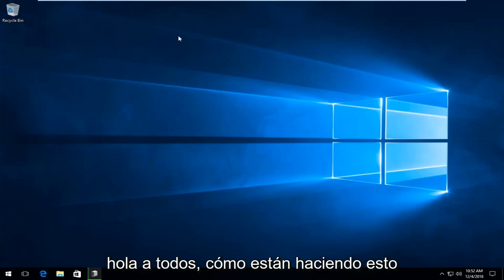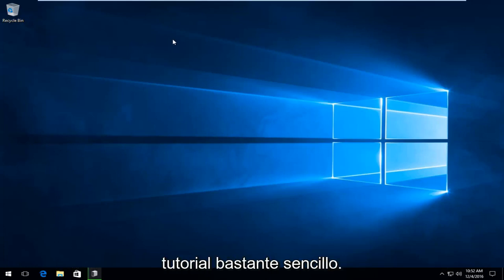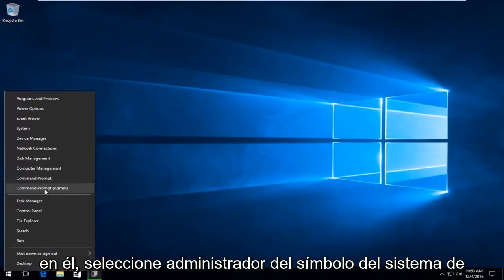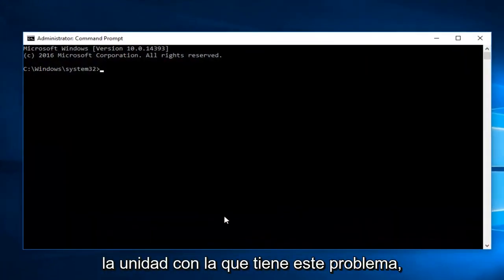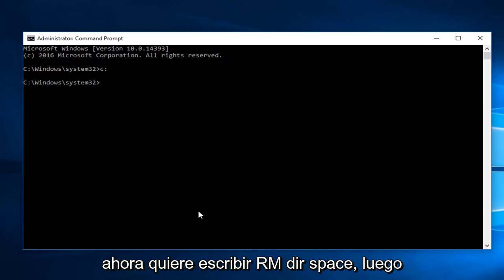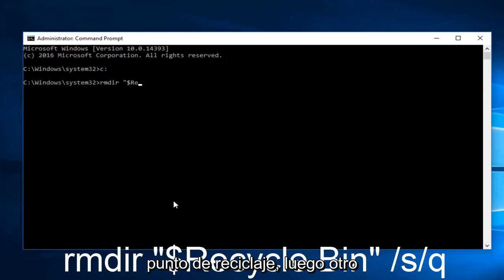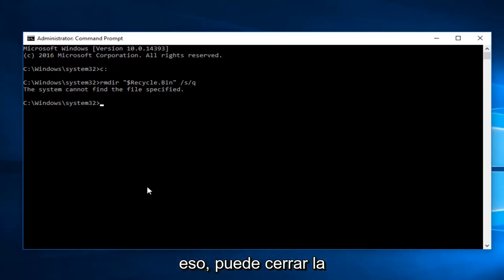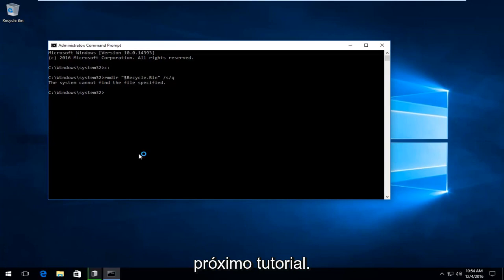Solución reparar papelera de reciclaje dañada Windows 10/11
Repare la papelera de reciclaje corrupta de Windows 10 y Windows 11.

Si falta la papelera de reciclaje o está dañada, este tutorial debería mostrarle una solución rápida. Algunos de ustedes pueden recibir el siguiente error: "La Papelera de reciclaje en E: \ está dañada. ¿Desea vaciar la Papelera de reciclaje para este dispositivo?"

Si su Papelera de reciclaje está dañada, puede enfrentar varios problemas al usarla. Es posible que la Papelera de reciclaje no muestre los archivos que puede haber eliminado de su Explorador de archivos, o es posible que no pueda eliminar los archivos que contiene, o incluso vaciar la Papelera de reciclaje por completo. A veces, incluso puede recibir un mensaje de error Acceso denegado o Papelera de reciclaje corrupta.

En tal situación, es posible que deba reparar o restablecer la Papelera de reciclaje.

Cada unidad en Windows tiene una carpeta de sistema oculta y protegida llamada $Recycle.bin. Si usa la opción Mostrar de las Opciones de carpeta, podrá ver esta carpeta. Cuando elimina archivos o carpetas de su escritorio o de cualquier otra carpeta, se mueven a la carpeta Papelera de reciclaje para guardarlos. Pero es posible que se enfrente a un problema en el que su Papelera de reciclaje se corrompa y tenga que repararla o restablecerla.

Si lo repara o restablece, la carpeta Papelera de reciclaje en Windows 10/8/7 se elimina. Windows creará automáticamente una nueva carpeta $Recycle.bin. Por supuesto, esta no es una característica nueva, pero ha estado presente en Windows, al menos desde Windows XP.

Este comando restablecerá la carpeta $Recycle.bin que está presente en la unidad C. Tendrá que hacer esto para cada partición en su disco duro, reemplazando C con la(s) letra(s) de la unidad. ¡Tenga cuidado al usar el comando correcto, no sea que termine eliminando los archivos o directorios incorrectos!

Una vez que haga esto, la carpeta Papelera de reciclaje y todos los archivos y carpetas que contiene se eliminarán. Al reiniciar la computadora, Windows recreará una nueva Papelera de reciclaje para usted.

Este tutorial se aplicará a computadoras, laptops, computadoras de escritorio y tabletas que ejecuten los sistemas operativos Windows 11, Windows 10, Windows 8/8.1 y Windows 7. Funciona para todos los principales fabricantes de computadoras (Dell, HP, Acer, Asus, Toshiba, Lenovo, Samsung).